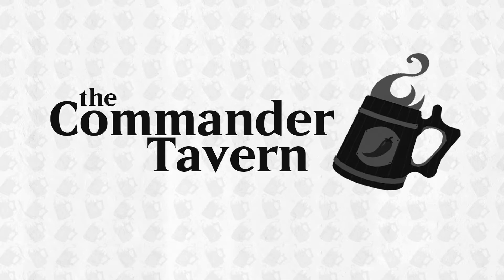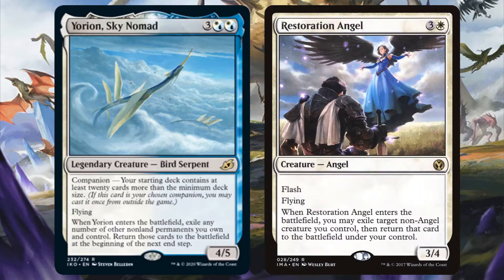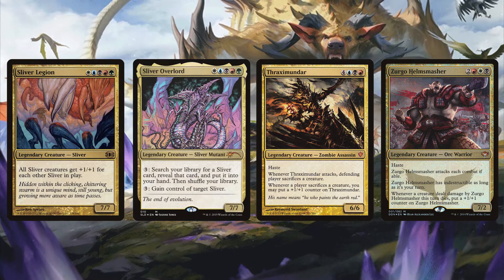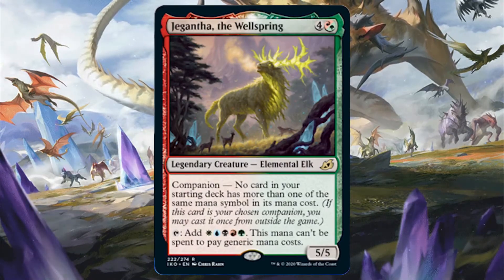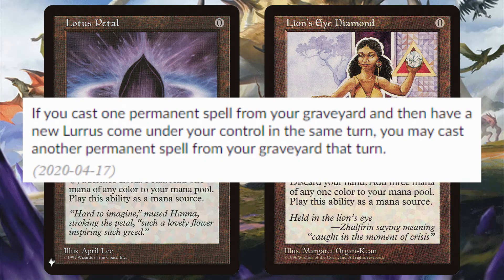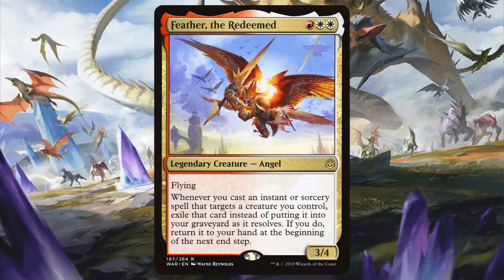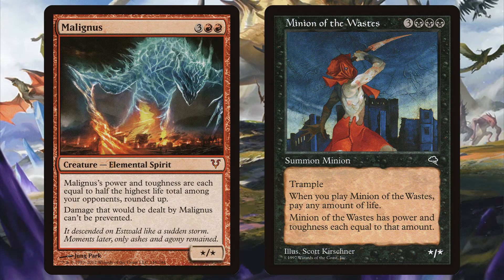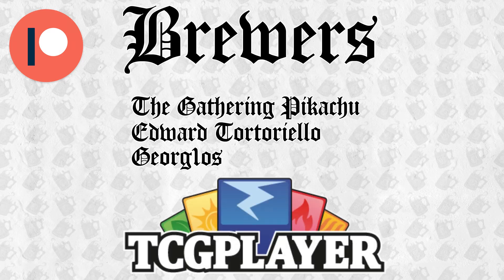Ikoria Lair of Behemoths | EDH Set Analysis (Part 1) - A Flight [S01E09]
Greetings, everyone! Welcome to The Commander Tavern! I am Demented Kirby and this is the 9th episode of one of the series on this channel, A Flight. This series samples the cards from a newly released set and are analyzed for their usefulness in the commander format.

The first part of the episode is an analysis of all legendary creatures in the set. The second part of the video is a card-by-card analysis based on color, which you can find

As always, thanks to all you viewers for your interest! What other cards from Ikoria: Lair of Behemoths tickled your fancy for your own commander decks? What do you feel about the set as a whole?